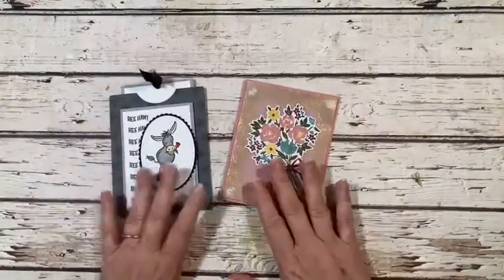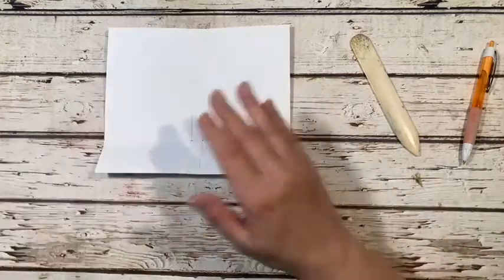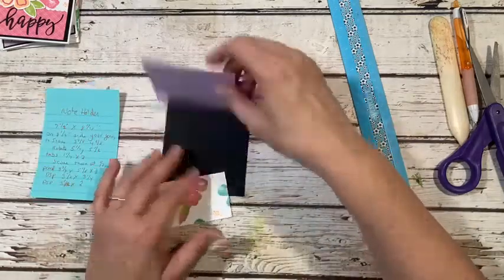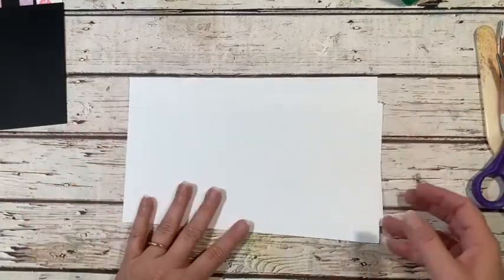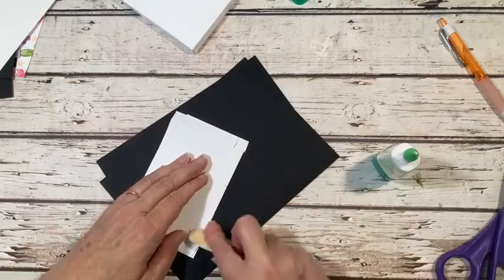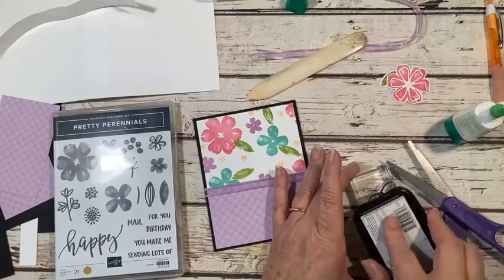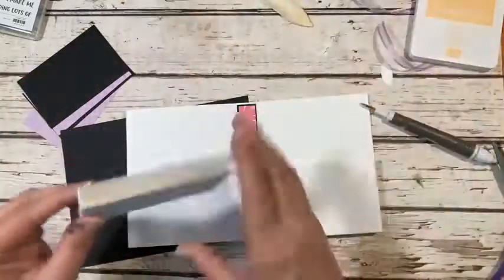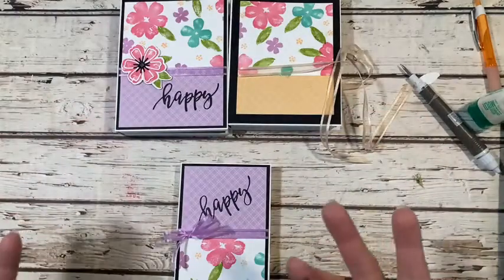Watch and See what I do with all these cards!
Hi Crafty friends!  This is a Fb Replay.  In this video I teach you how to make two different card holders to give as a gift!  They make the perfect hostess gift, teacher gift, birthday gift, or just because gift, and really so much more! I hope you will be inspired to make one or both of these adorable boxes to give as a gift.  All the details are over on my blog so make sure you check it out
If you missed last weeks video on how I created the card it can view it